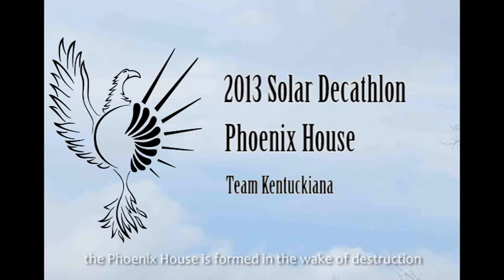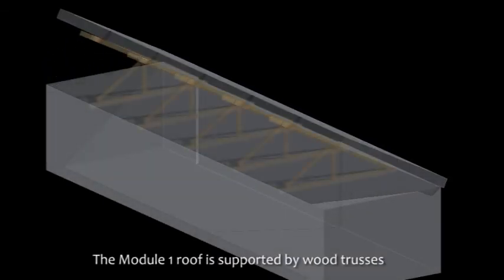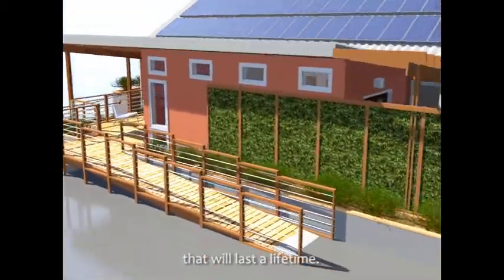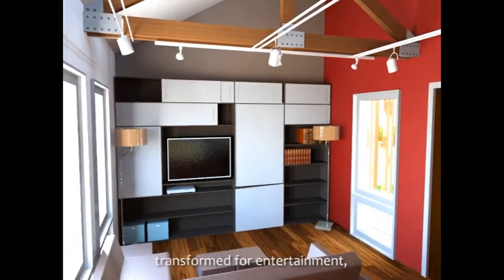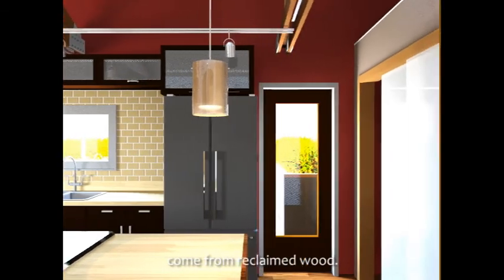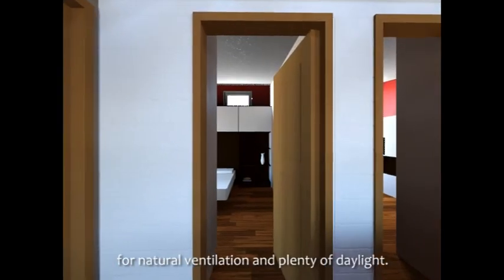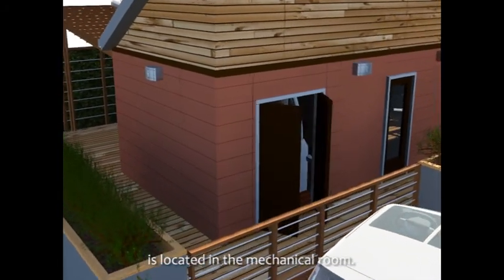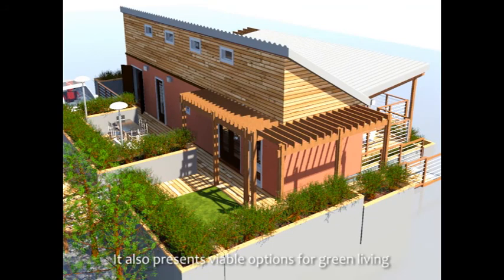Phoenix House Walkthrough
Taking a walk through the Phoenix House gives a glimpse of what can be seen during the Solar Decathlon competition held in Irving California in the fall of 2013!